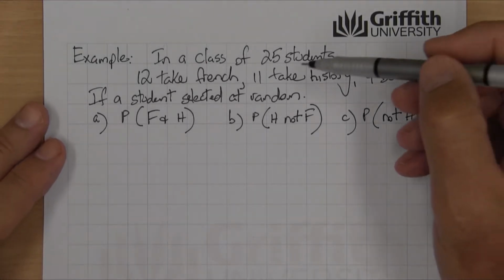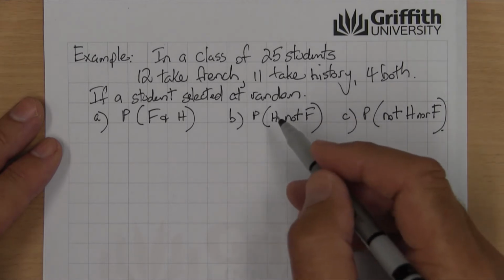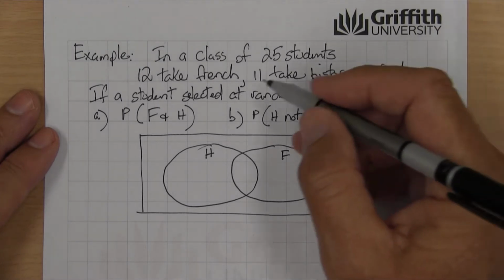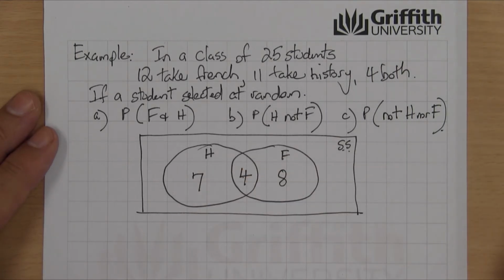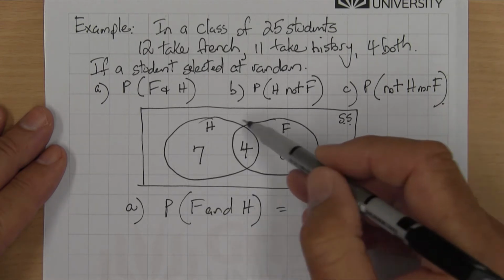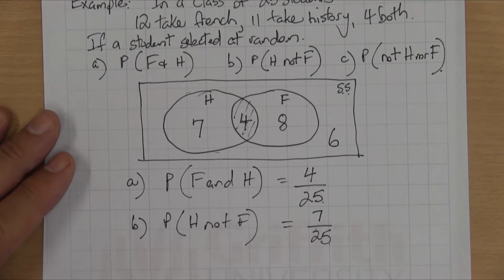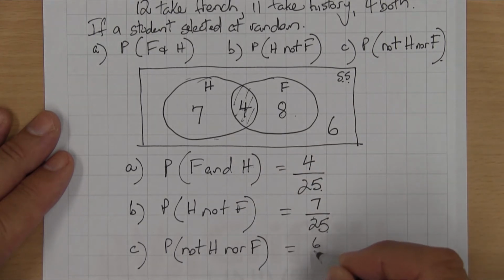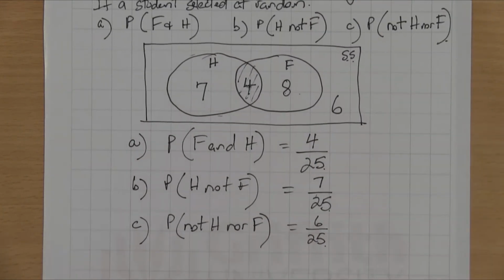1012SCG P43 probability example